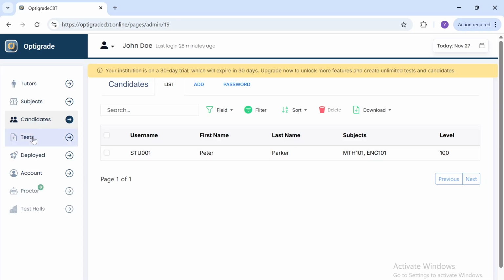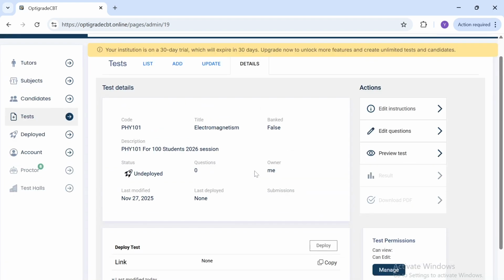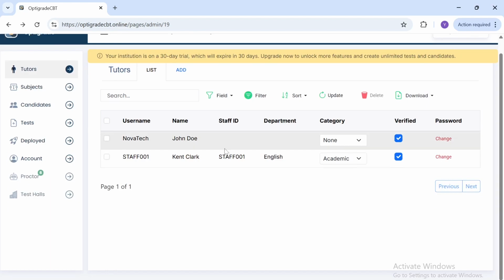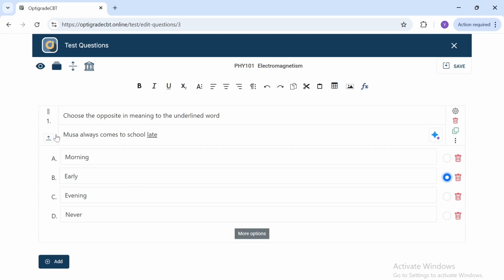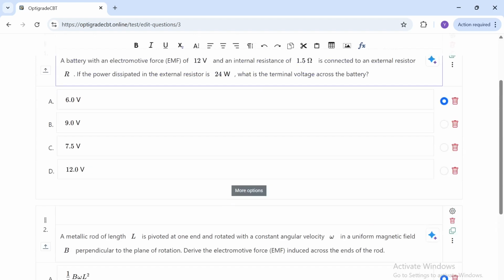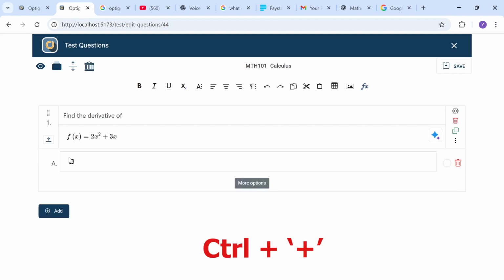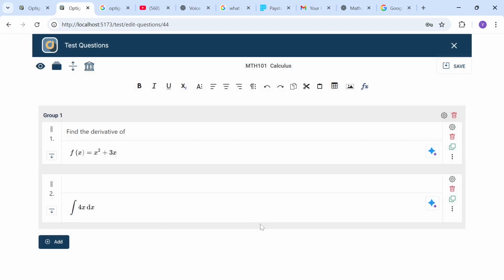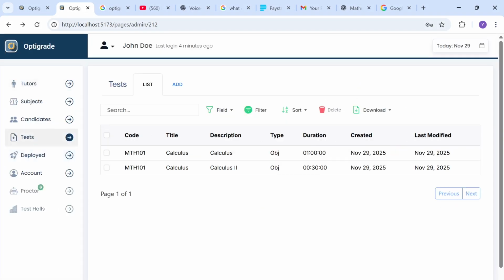OptigradeCBT Beginner Tutorials 2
Getting Started with OptigradeCBT Platform (Part 2) | Creating Tests, AI Questions, and Using the Question Bank

Welcome back to the OptigradeCBT tutorial series!
In this second part, we go deeper into the core exam-creation tools that make OptigradeCBT fast, powerful, and easy to use.

If you’re an admin, tutor, or exam officer, this video will guide you through everything you need to set up a professional computer-based test from scratch.

1️⃣ How to Create a Test

• Set up a new test in minutes
• Choose test type, duration, and display options
• Configure CBT settings like shuffling, attempts, and scoring

2️⃣ Adding Test Instructions

• Write clear exam instructions for candidates
• Format text using the rich text editor
• Add warnings, rules, or special guidelines
• Preview instructions before publishing

3️⃣ Creating Test Questions

• Add multiple-choice, fill-in-the-gap, theory, and calculation questions
• Insert images, tables, and formulas
• Organize questions by number, difficulty, or topic

4️⃣ Generate AI-Powered Questions

• Use OptigradeCBT’s built-in AI to auto-generate questions
• Select subject, difficulty, and number of questions
• Edit and refine AI questions before saving
• Save generated questions to your bank for later use

5️⃣ Using Equations & Math Editor

• Add math formulas using the KaTeX equation editor
• Insert symbols, fractions, integrals, and scientific notation
• Preview equations before saving the question

6️⃣ Working With the Question Bank

• Add or remove questions from the bank
• Reuse questions across multiple tests
• Organize bank questions into groups
• Shuffle or filter questions by difficulty or topic
• Pull questions directly from the bank into any test

✔ Tutors creating exams
✔ Admins managing subjects and tests
✔ CBT centres using Optigrade
✔ Students curious about the platform
✔ Anyone learning digital exam systems

🔹 Why OptigradeCBT?

OptigradeCBT is built to make computer-based testing smart, simple, and reliable, giving institutions powerful tools to run professional exams with zero stress.

💬 Comment your questions — I’ll respond